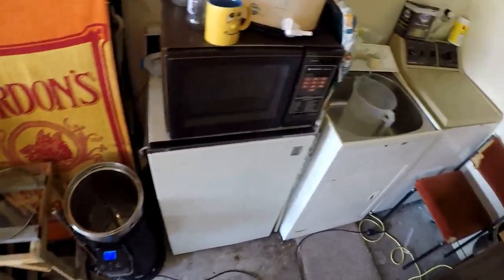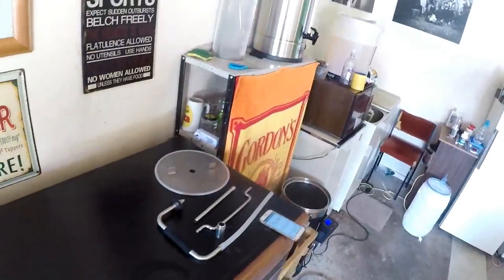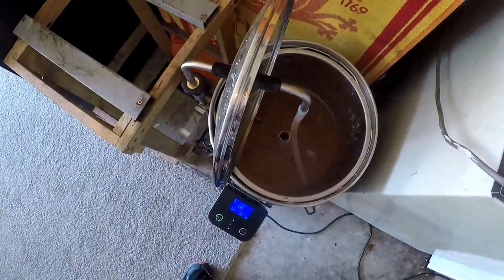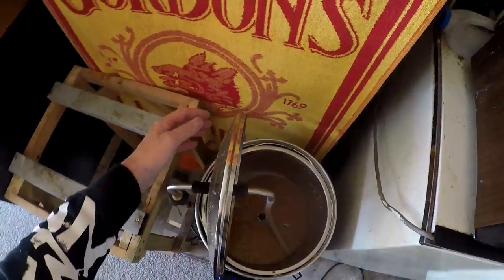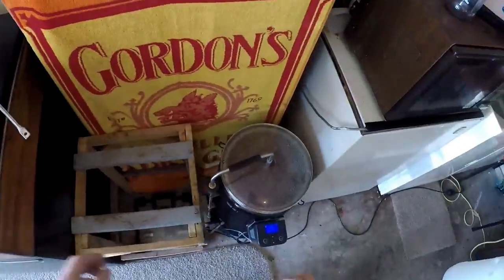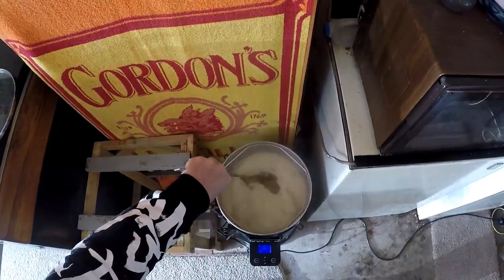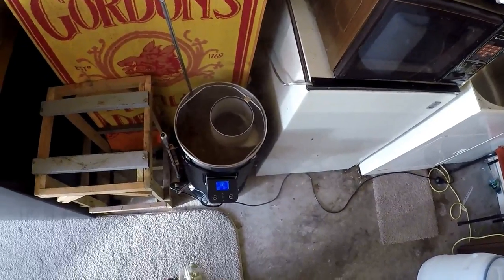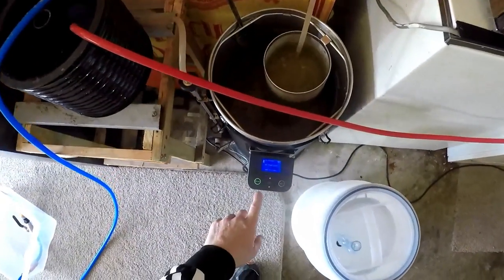Grainfather brewday "Panhead Supercharger"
This brew is dedicated to Paul Wicksteed aka Time4another1